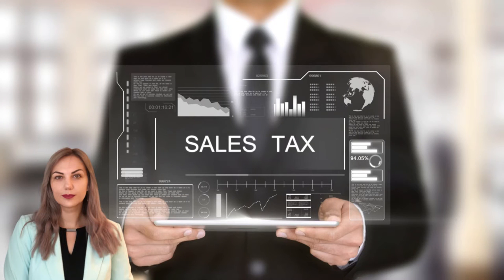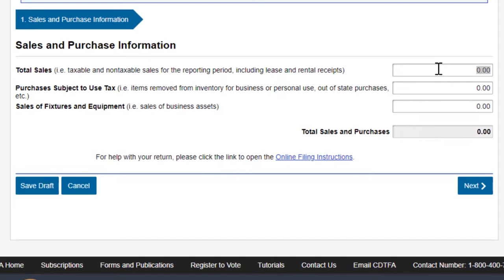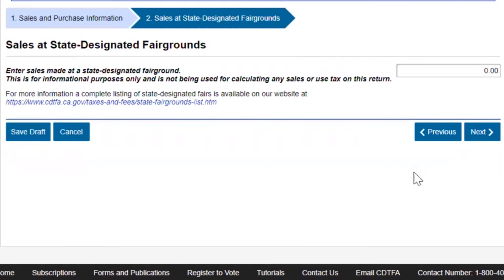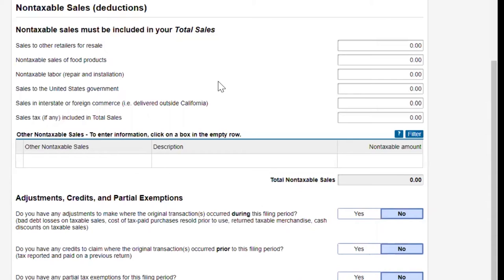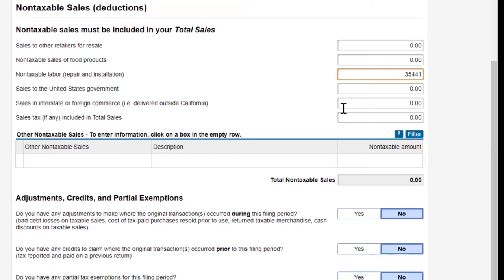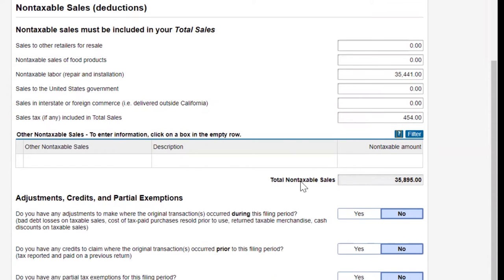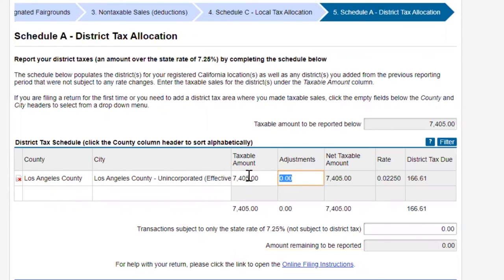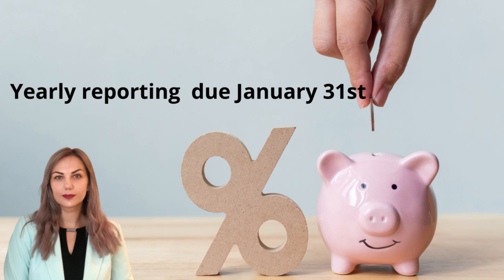How to file quarterly sales tax small business or self-employed. You need to know what to deduct!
You need to file quarterly sales tax return? This video is for you! Step by step tutorial.